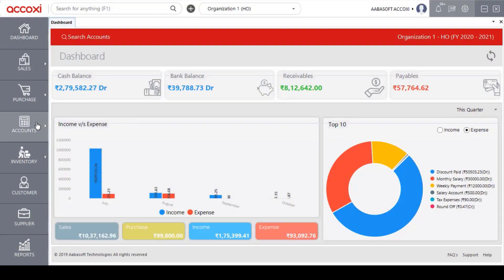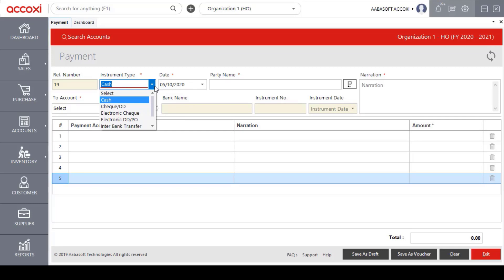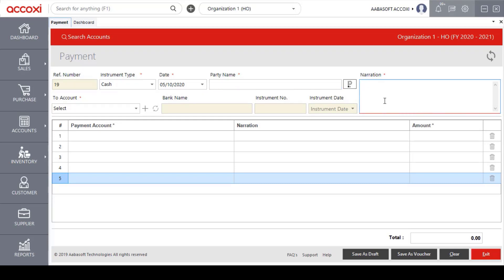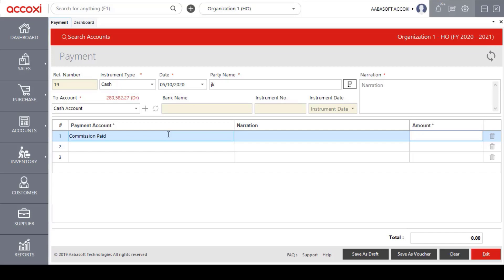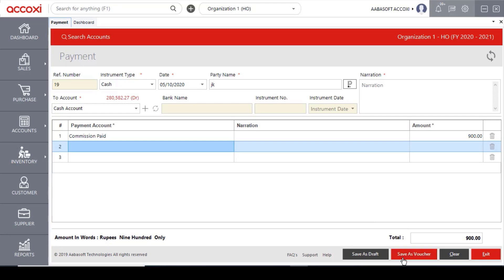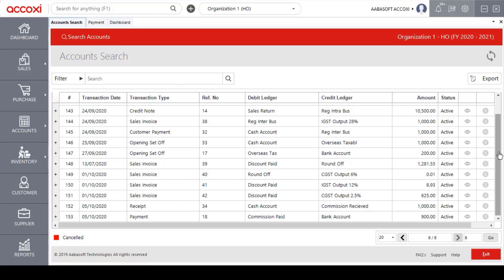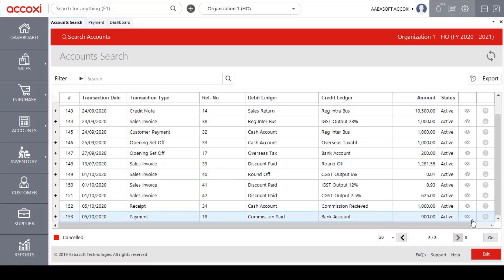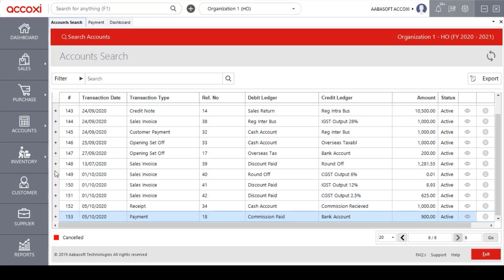How To Record Payments in Accoxi (Malayalam) | Free Invoicing Software For Small Business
Accoxi is most affordable and free invoicing software for small business which takes care of your Accounting, Billing, Inventory, GST and all other accounting needs.
Tired of managing payments in your firm? This video shows you how Accoxi enable the users to record or create Payments easily.

Key Features:-
•        Eliminates the need of bigger forms like payments made for small payment transactions.
•        Can keep a separate form for petty cash payments
•        Automatic reference number is kept for easy identification
•        Can enter details of bank instruments used

Know more about how to record / create / view / save payments in Accoxi
Shift your accounting online and experience the simplicity!